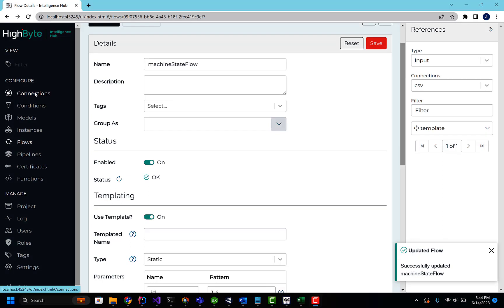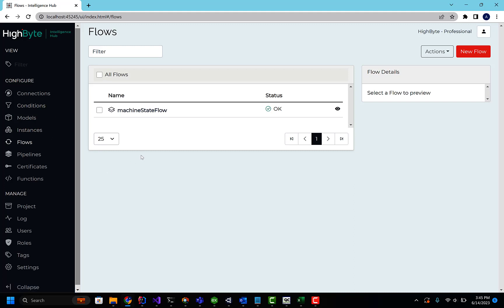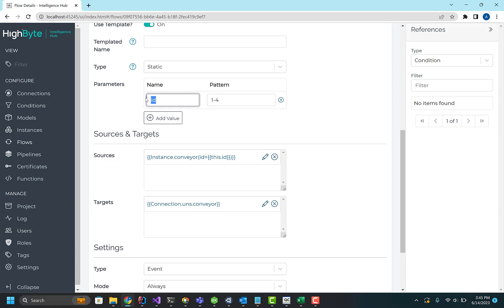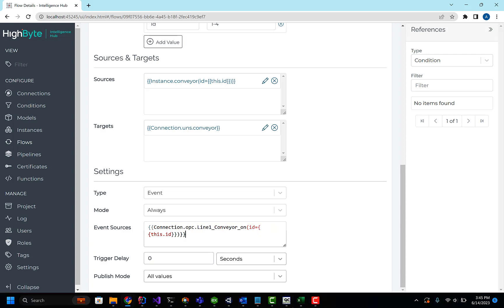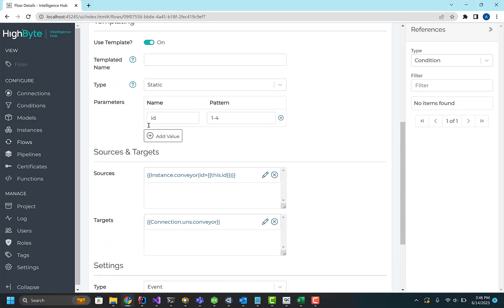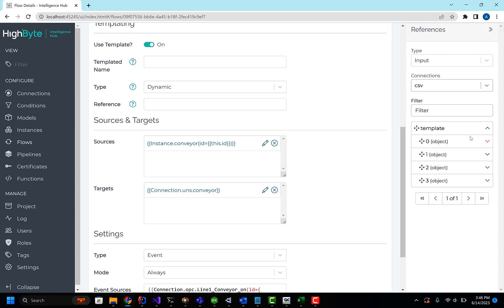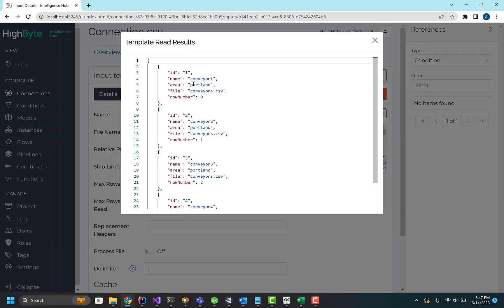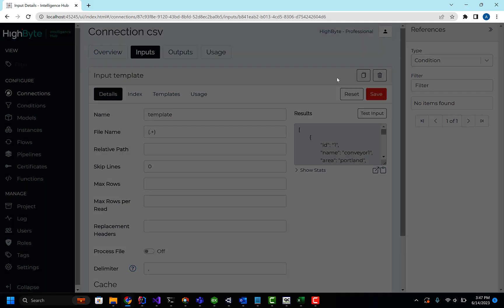Templatized Flows: Quick Look at HighByte Intelligence Hub Version 3.1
Watch HighByte CTO Aron Semle demonstrate the flow templating capabilities now available in Intelligence Hub version 3.1. In this video, Aron shares how to templatize and duplicate a data flow to quickly enable flows across similar machines. Additionally, he discusses how to pull template parameters from third-party sources, allowing users to quickly scale data collection by simply adding a row to a CSV file.

To learn more about HighByte Intelligence Hub and the version 3.1 release, please